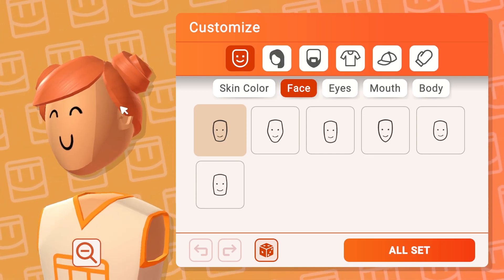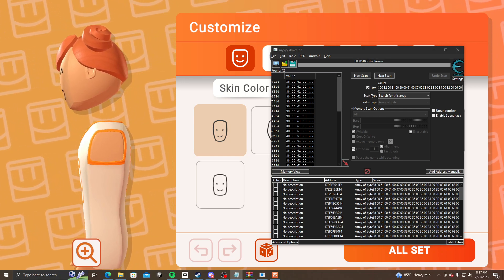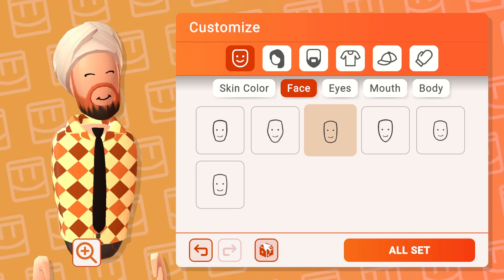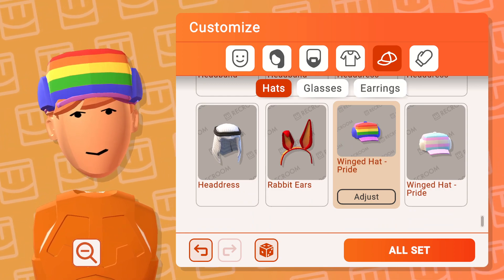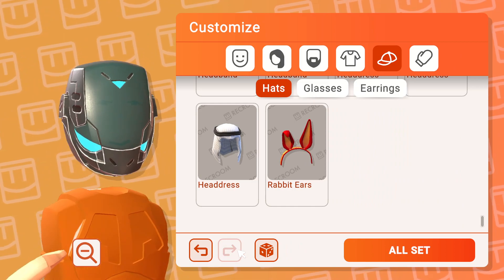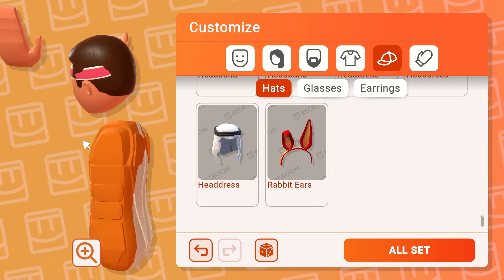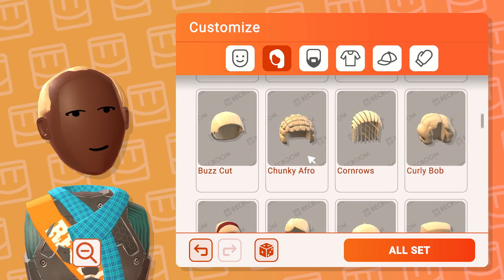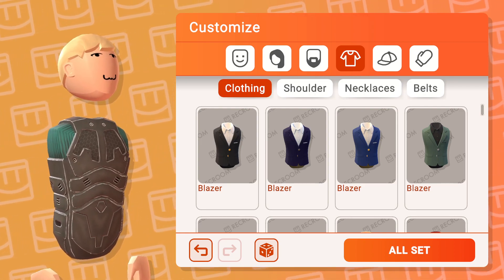HOW TO CHANGE ANY SHIRT TO ORANGE USING CHEAT ENGINE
Rec Room is the best place to build and play games together. Party up with friends from all around the world to chat, hang out, explore MILLIONS of player-created rooms, or build something new and amazing to share with us all.
Rec Room is free, and cross plays on everything from phones to VR headsets. It’s the social app you play like a video game!

Customize and dress up your cute Rec Room avatar to express your style!

Discover challenging, fun or straight up weird games made by creators just like you.

Try your skill with the Maker Pen, the tool used by Rec Room creators to build everything from puppies to helicopters to entire worlds!

Join the best community - Rec Room is a fun and welcoming place for people from all walks of life! Let us help you find people you’ll LOVE to hang out with.